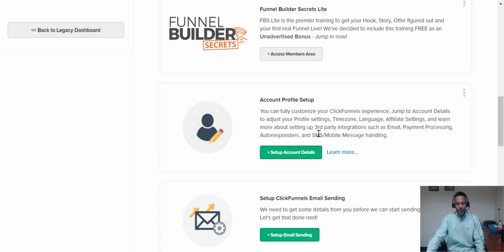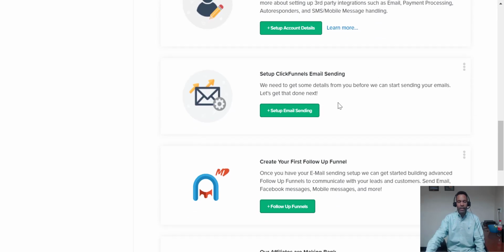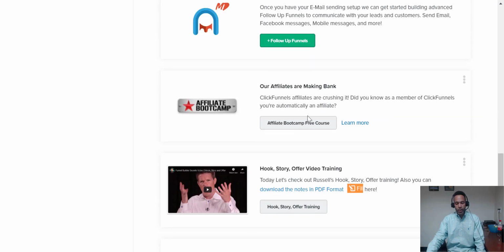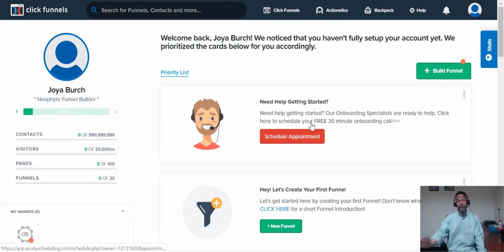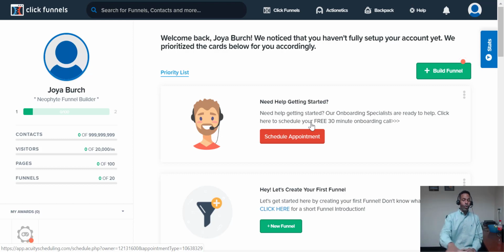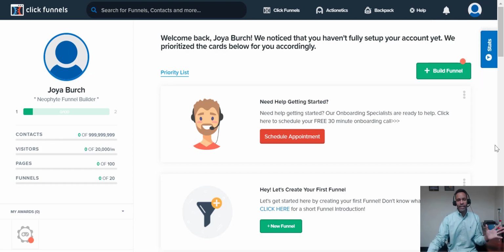How To Get Started Using Clickfunnels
J. Burch explains using an over the shoulder tutorial, the basics of Clickfunnels. This is the first video of many that J. Burch produces that show the user "How To Use Clickfunnels"